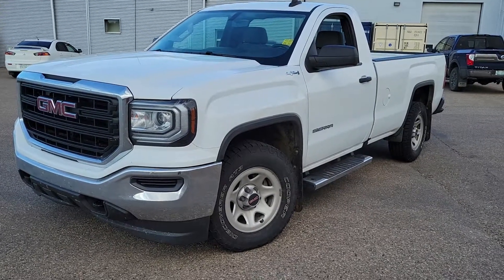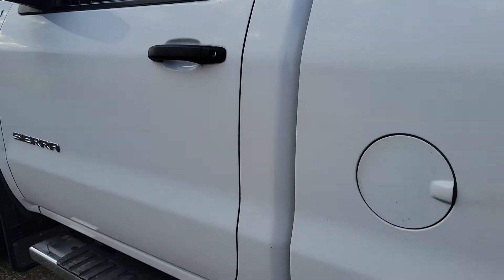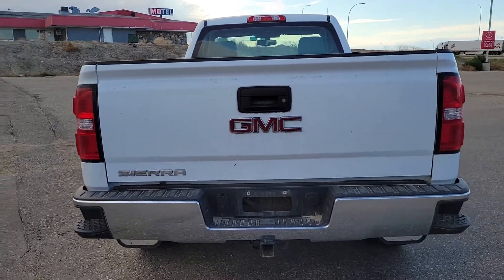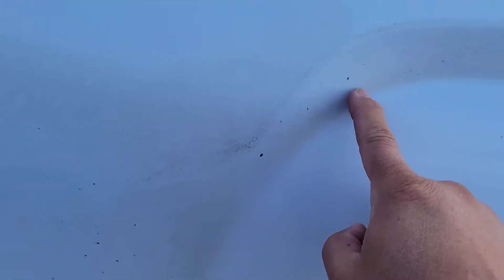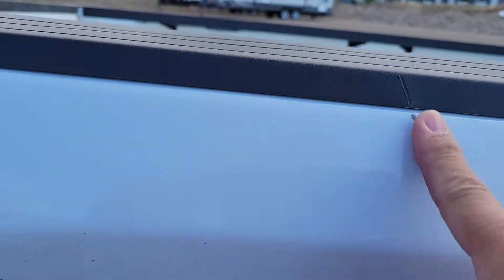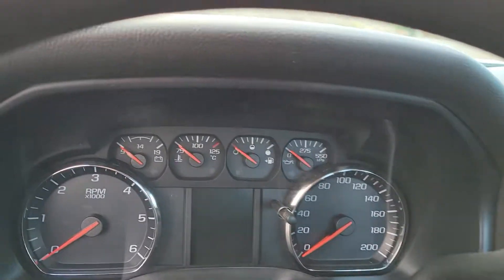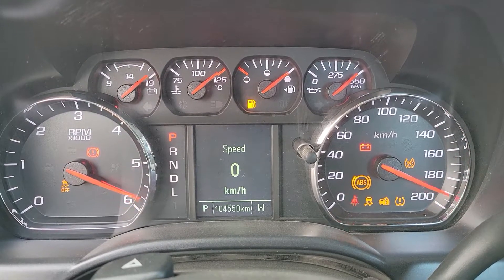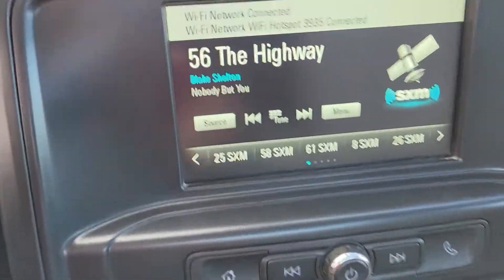18 GMC 1500 W/T 4X4 (B3472)